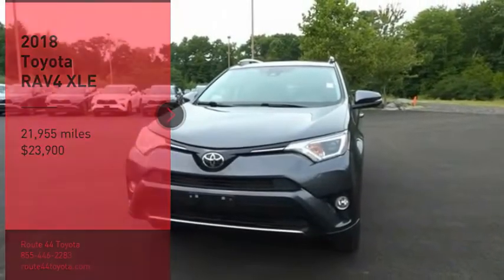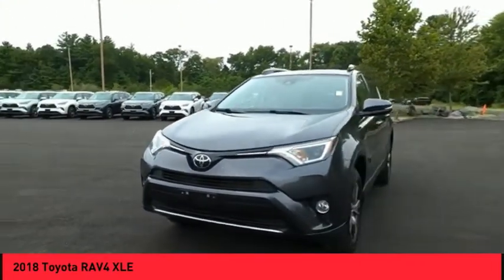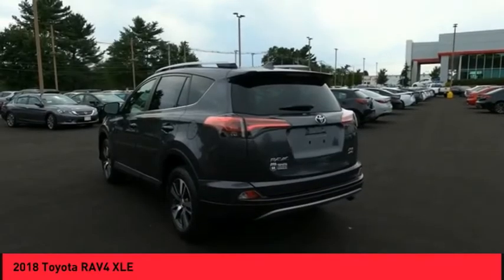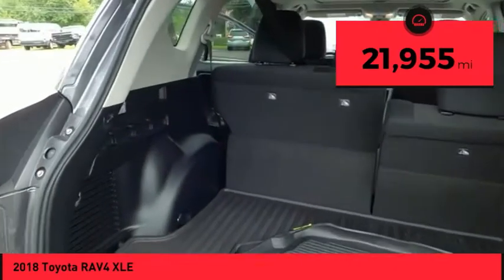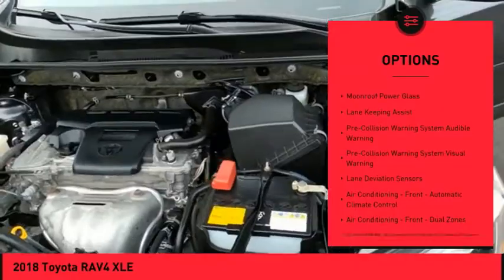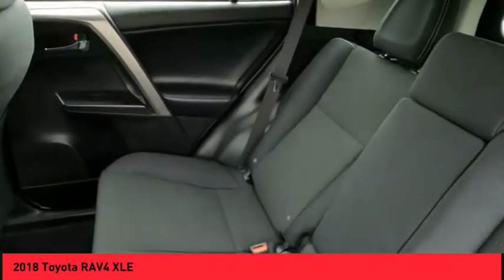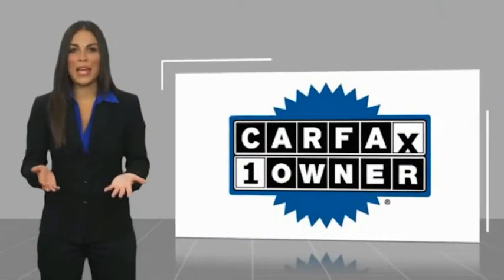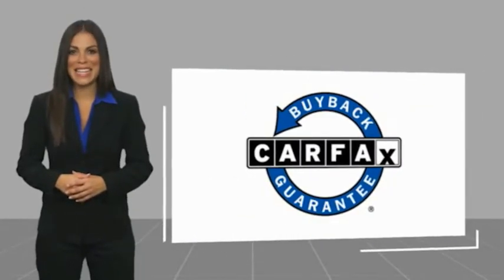2018 Toyota RAV4 Raynham MA 50244A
2018 Toyota RAV4 XLE

1154 New State Highway Rte 44

RTE 44 TO YOUR DOOR. 2018 Toyota RAV4 XLE Magnetic Gray Metallic USB Port, MP3- USB / I-Pod Ready, Hands Free Calling, Back Up Camera, Bluetooth for Phone and Audio Streaming, Moonroof/sunroof.CARFAX One-Owner. 22/28 City/Highway MPG Odometer is 5180 miles below market average!Clean CARFAX. Awards:  * 2018 KBB.com 10 Best SUVs Under $25,000   * 2018 KBB.com Best Resale Value Awards   * 2018 KBB.com 10 Most Awarded Brands